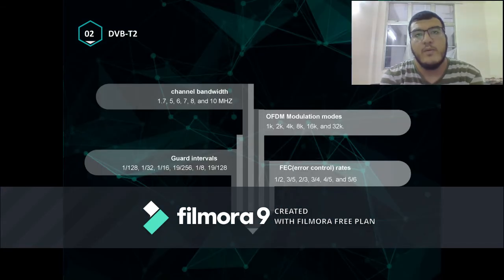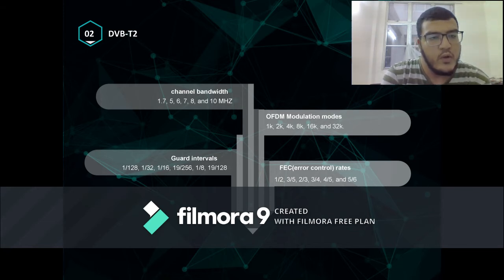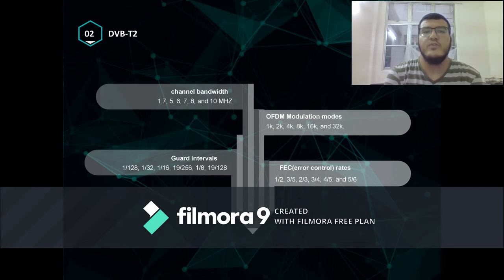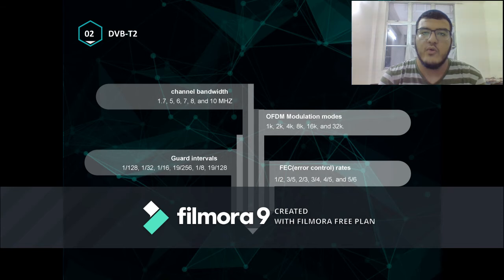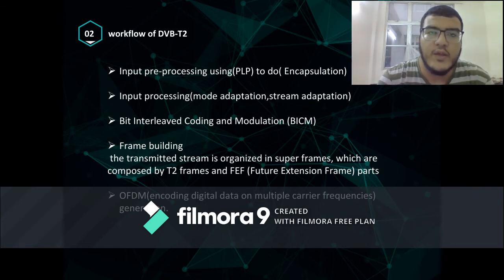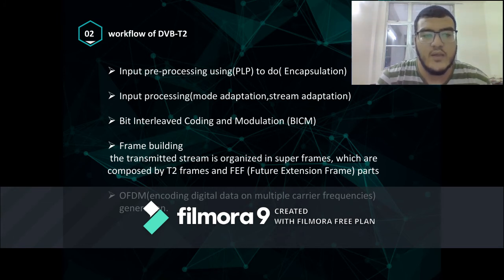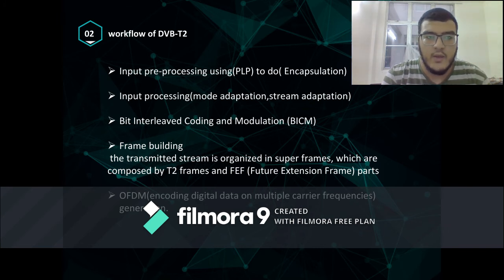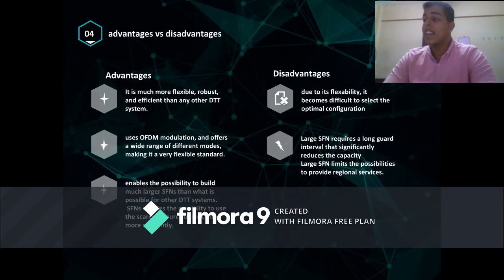Digital video broadcasting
1. yousof mamdouh
2 moustafa sroor
3. omar mohsen